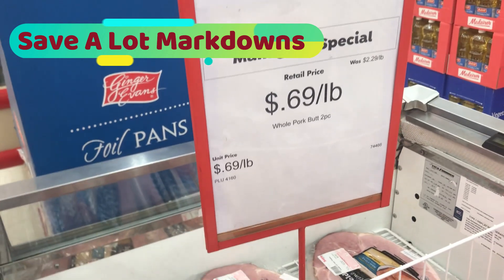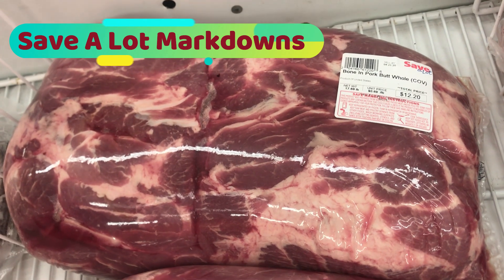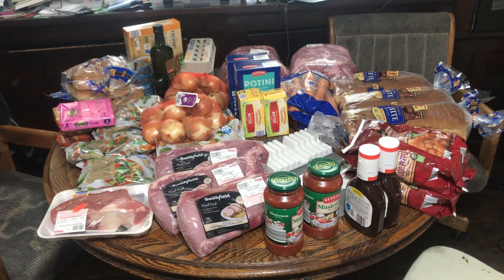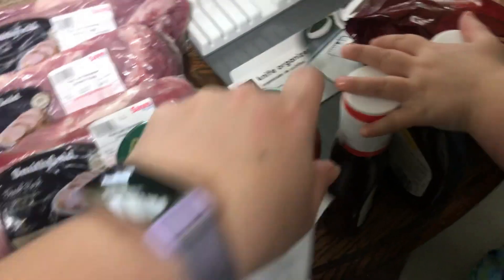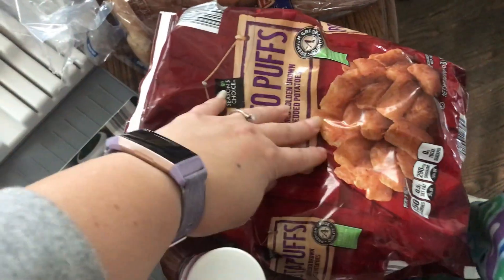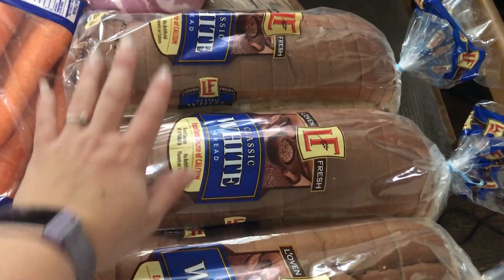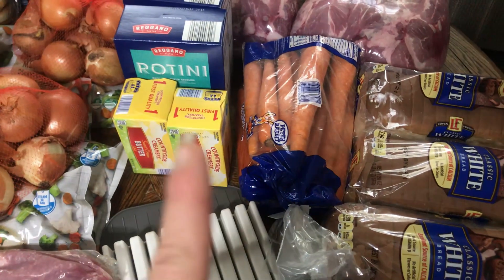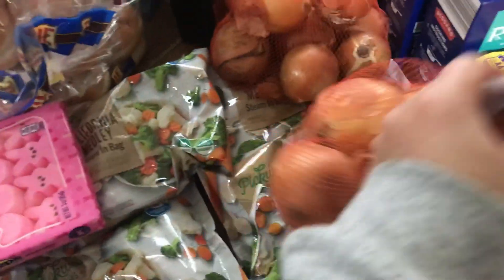4/18/2020 Grocery Haul 50 lb of MEAT | $100 Budget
GENERAL INFO